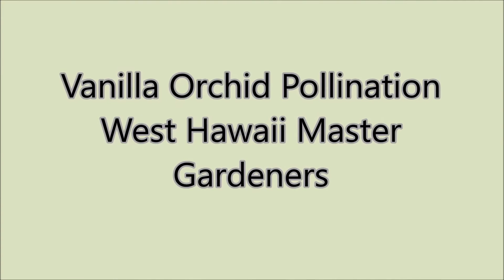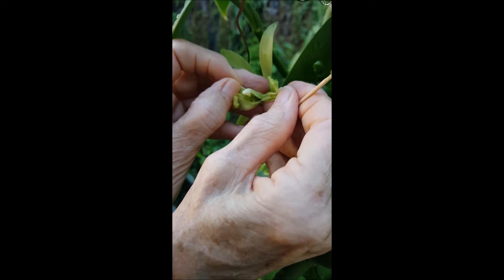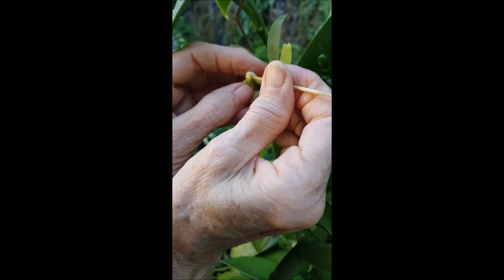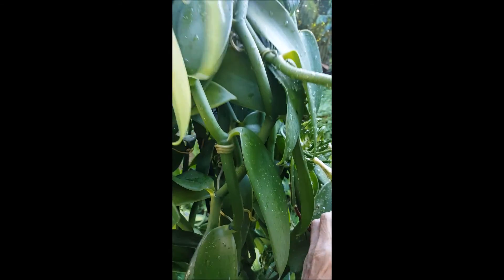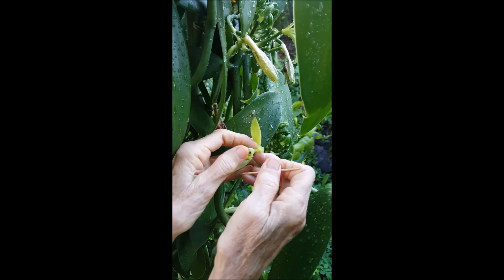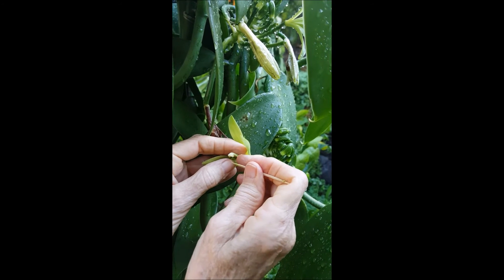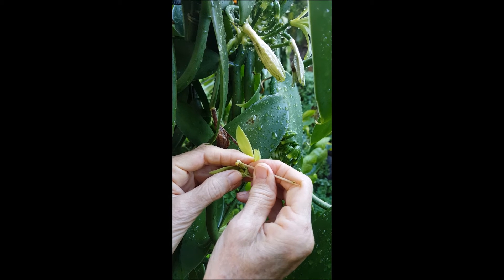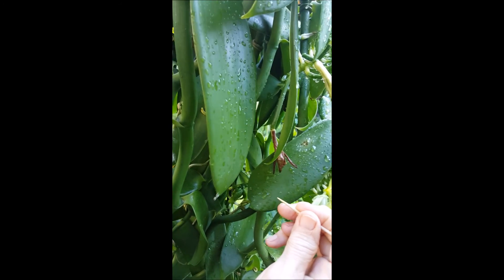Vanilla Orchid Pollination Video 03 27 16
Simple steps to successful hand pollination of a vanilla orchid.